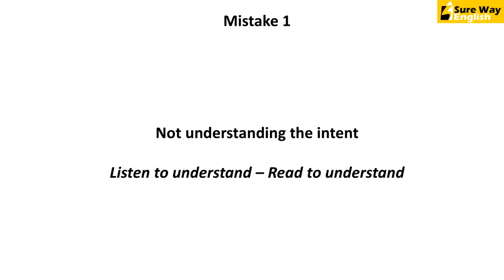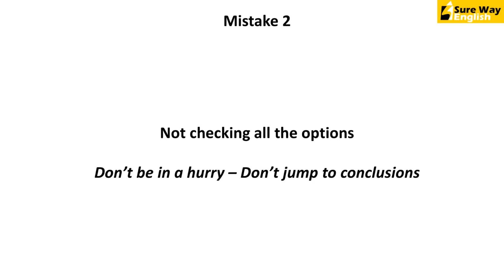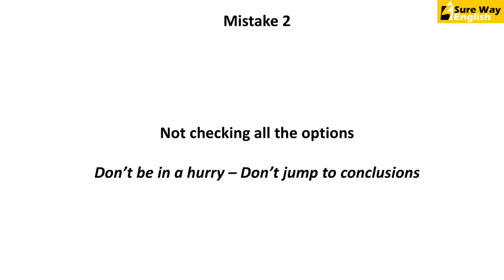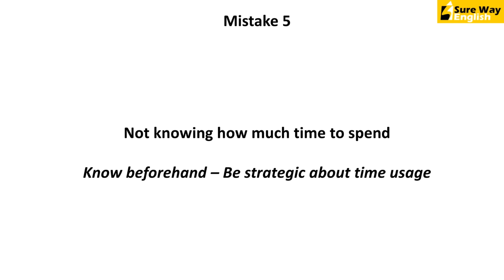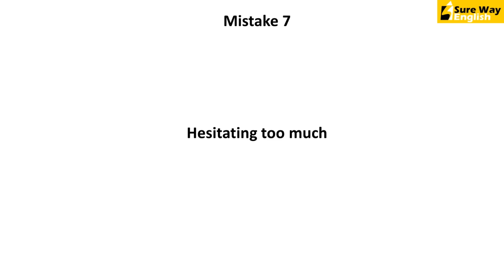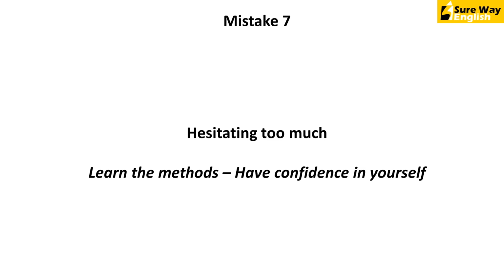PTE Tips and Tricks - Top 10 Mistakes to Avoid, Get a High Score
Get a High Score by avoiding these Top 10 Mistakes in PTE. This PTE Tips and Tricks lecture will walk you through Top 10 easily avoidable mistakes that can have a big impact on your score.